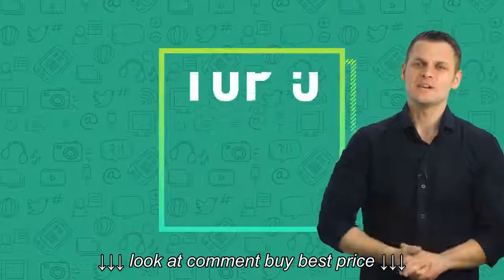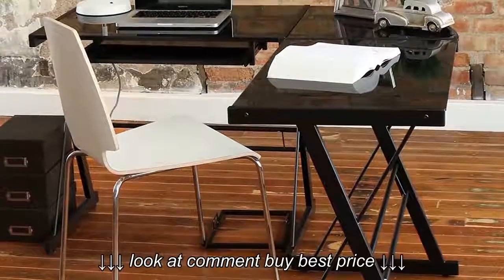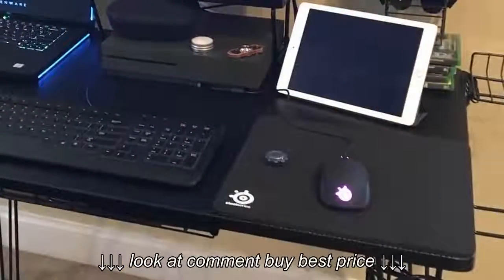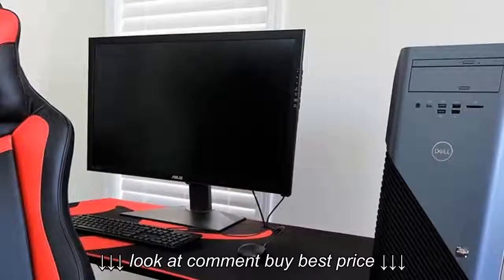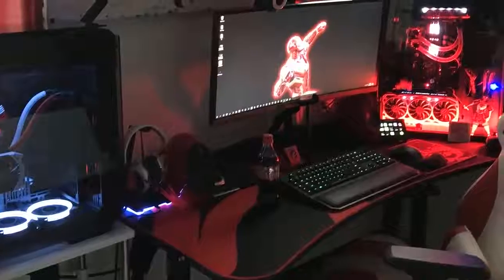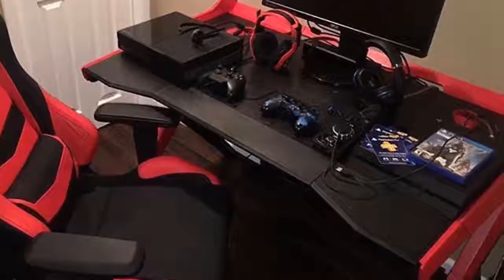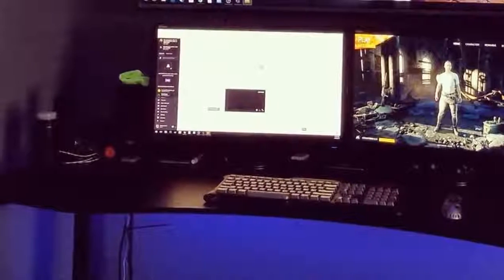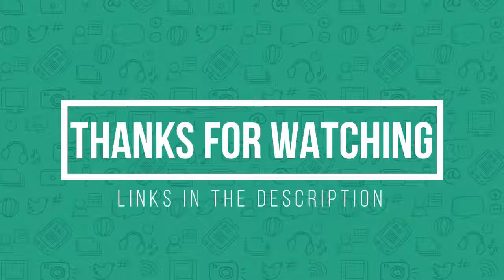Best Gaming Desks in Gaming Desk Buying Guide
Best Gaming Desks in   Gaming Desk Buying Guide, Best Gaming Desks in   Gaming Desk Buying Guide